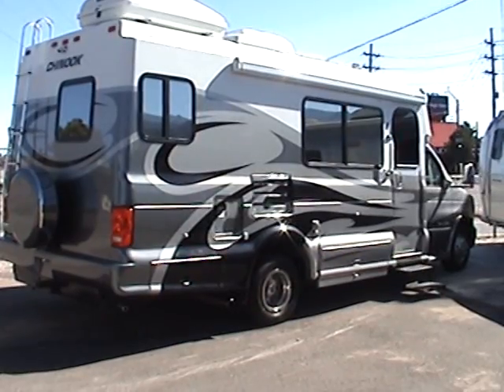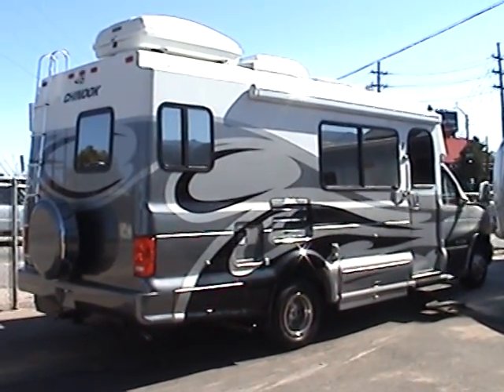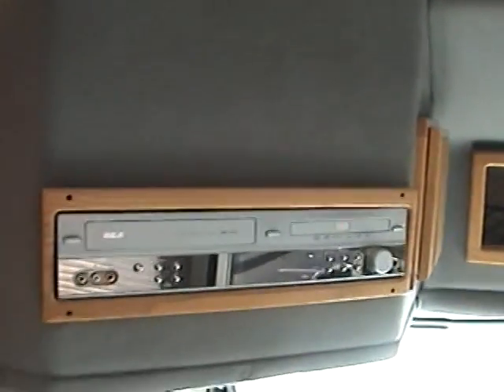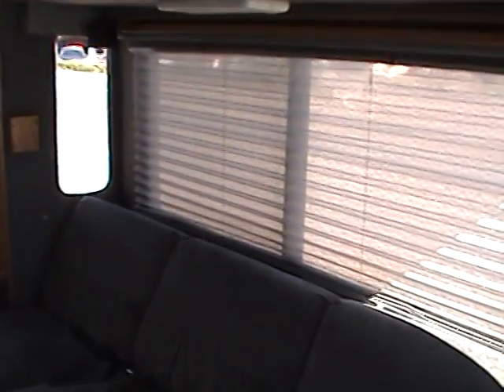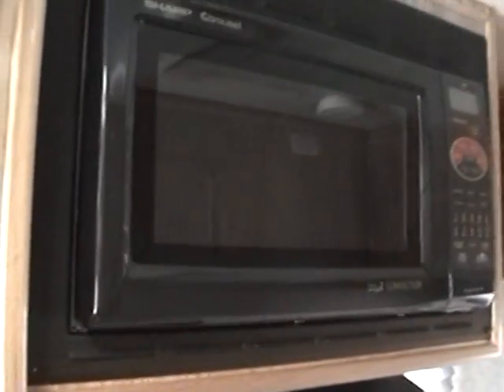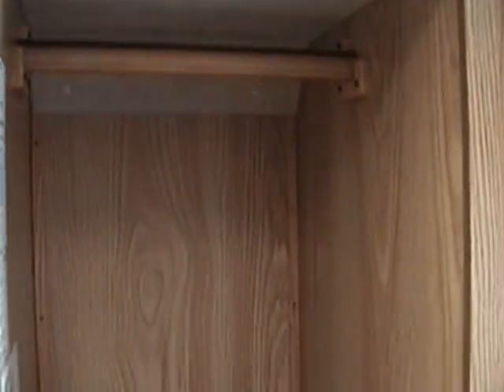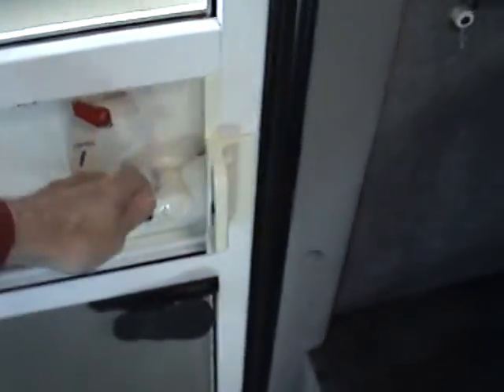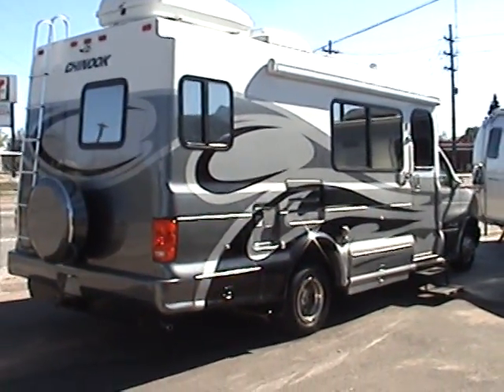Used CHINOOK RV - '05 Diesel 25ft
Used Class B RV - Used Class B Motorhome.
2005 Used Chinook Motorhome, GLACIER LE - Luxury 25ft Class B with 1 Slide-out. Very well maintained, only 40,800 miles on the Ford 6L Powerstroke Diesel engine.